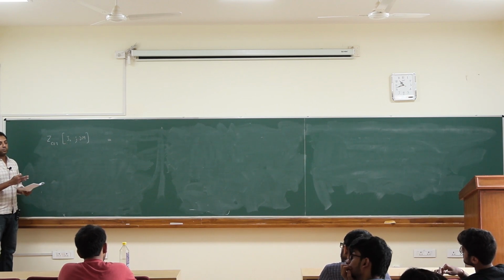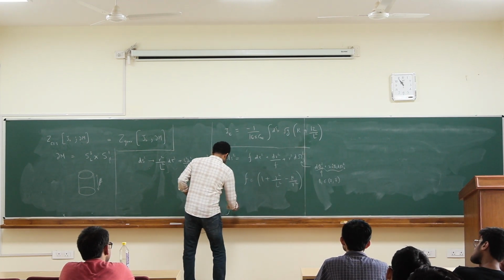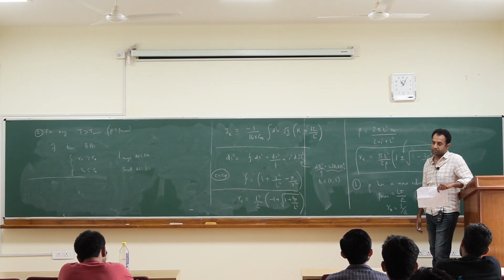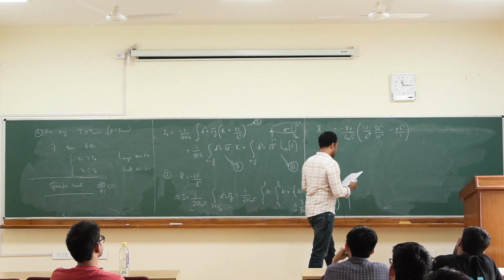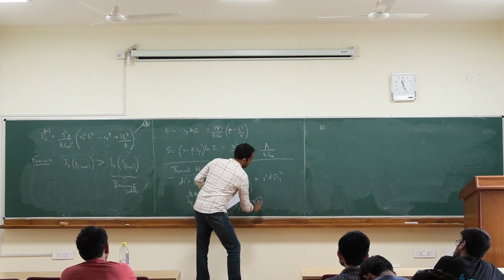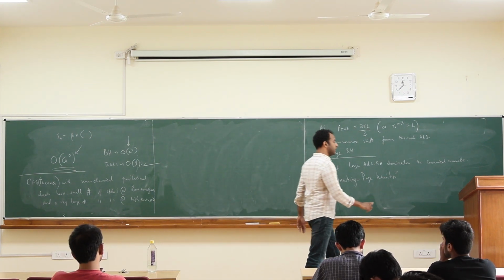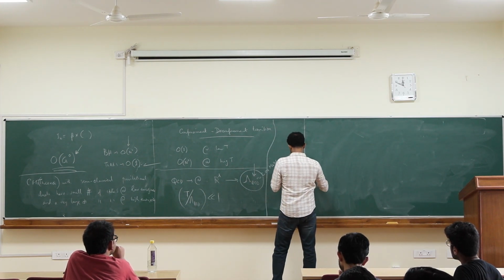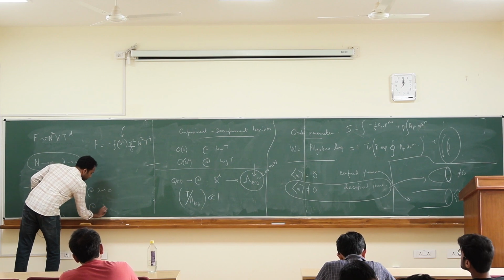Chethan Krishnan, Lectures on Quantum Black Holes. Lecture 21